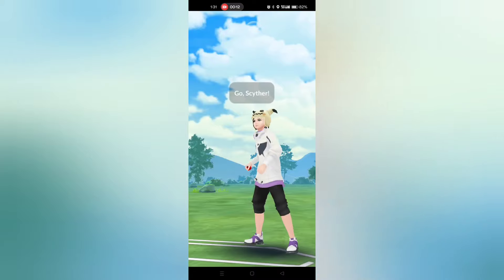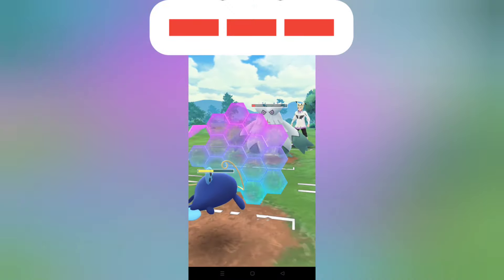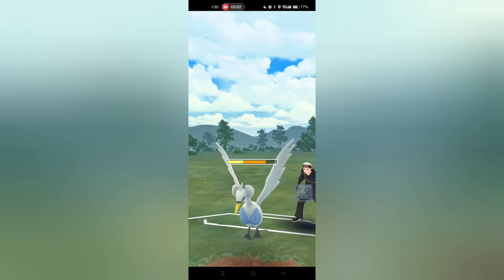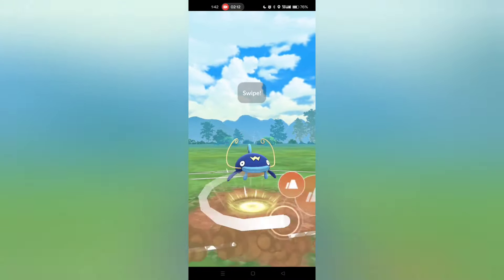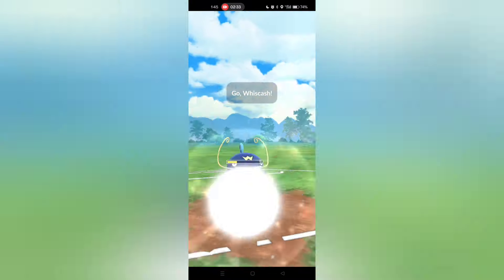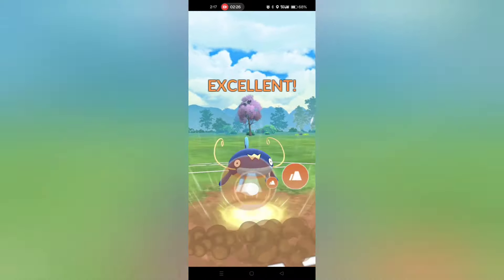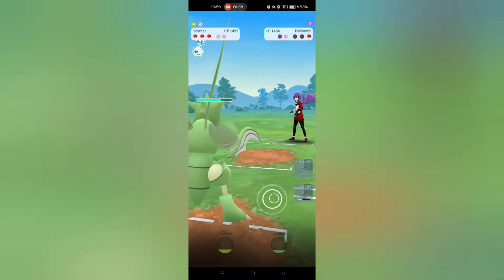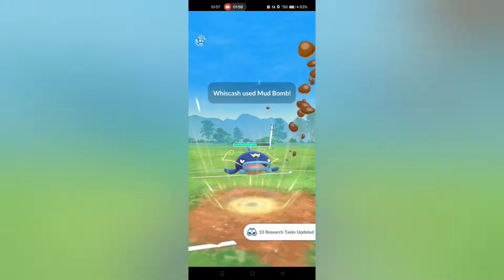NO ONE KNOWS ABOUT THIS *HIDDEN* ELITE MOVE!! TESTING OUT STEEL WING SCYTHER!! | Pokemon GO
*UPDATE* I am temporarily closing the form until I can figure out how to filter links.  For now, I am only allowing Discord members to submit battles.  I have a channel in the server dedicated to battle submissions, so visit the server to send me your best highlights!  Sorry for the inconvenience.

*NEW* Link to the Discord.  Join today!